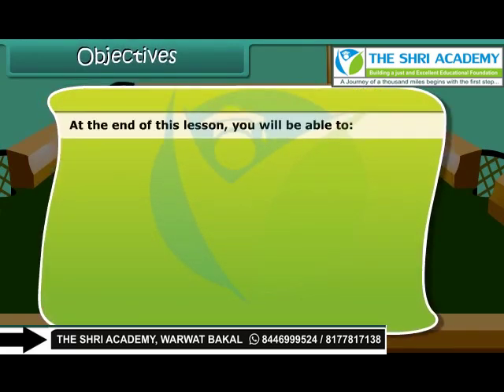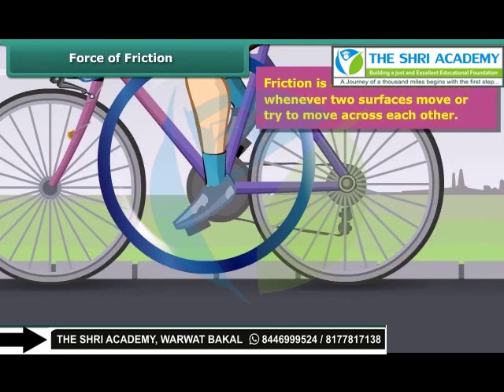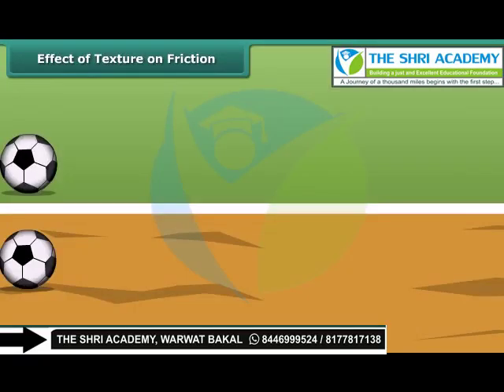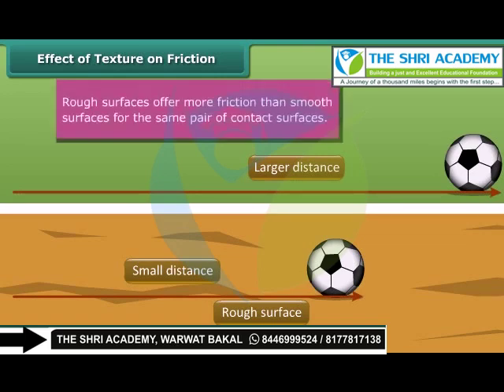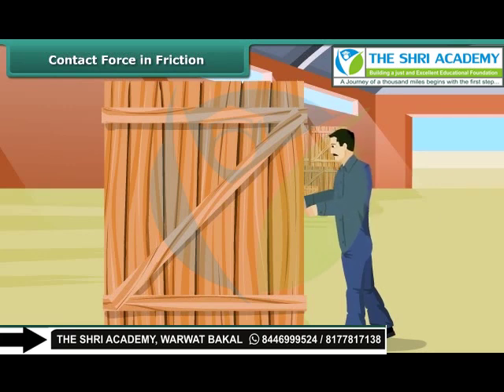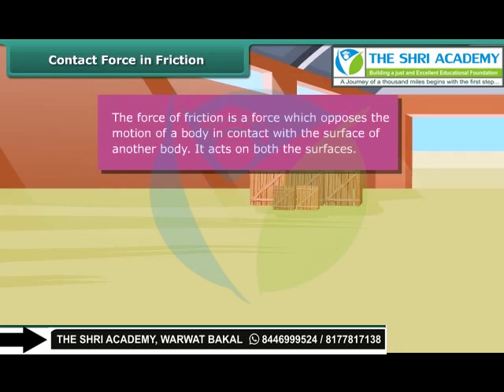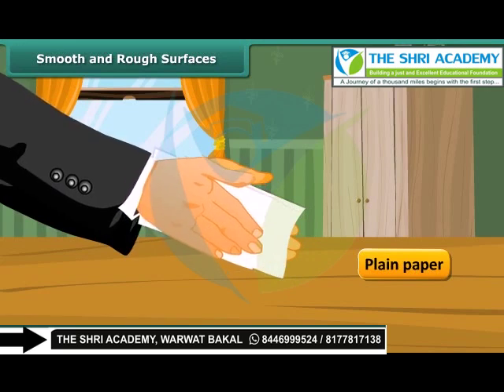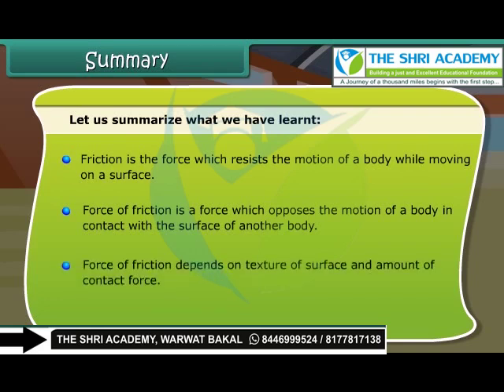Friction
class 8th em science friction